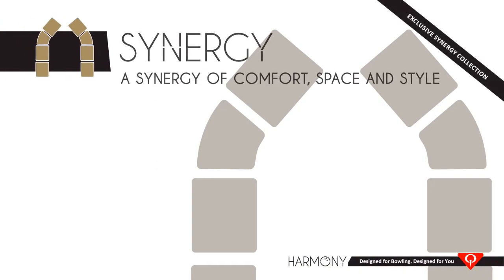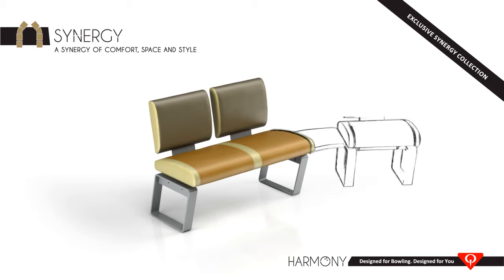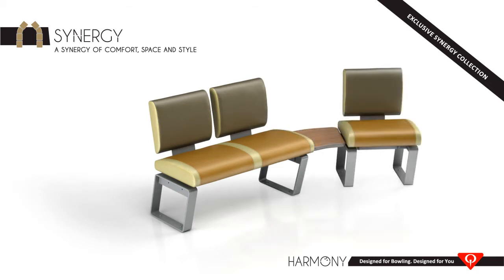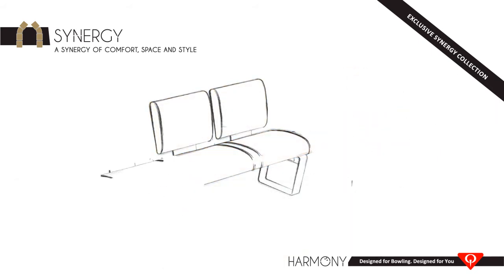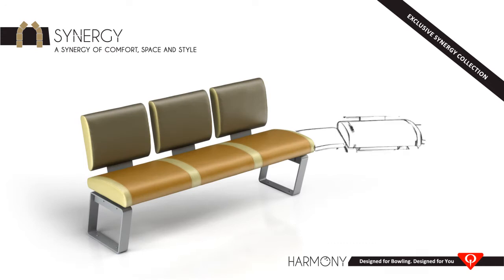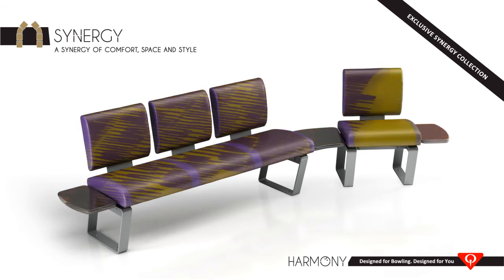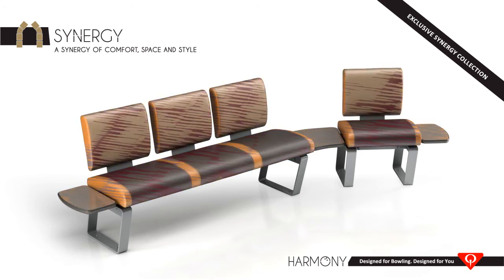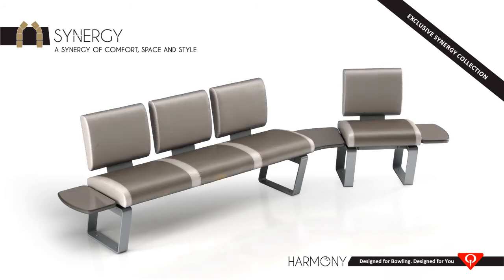QubicaAMF Bowling Equipment, Harmony furniture - Synergy Collection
QubicaAMF Bowling presents Harmony Furniture Collection 2014